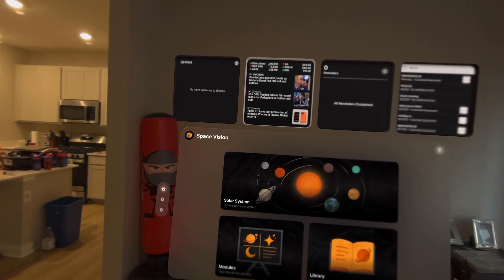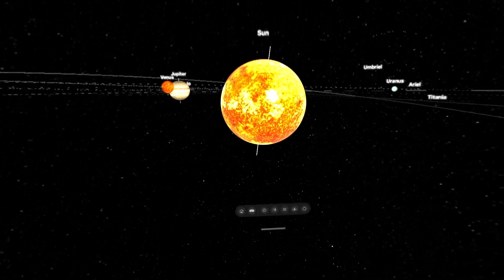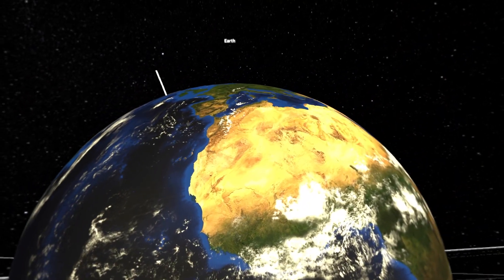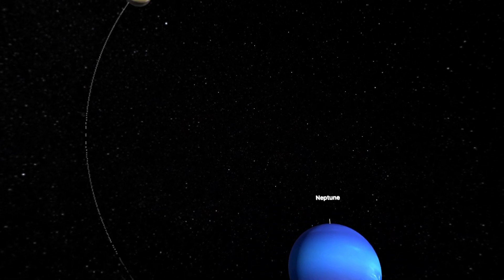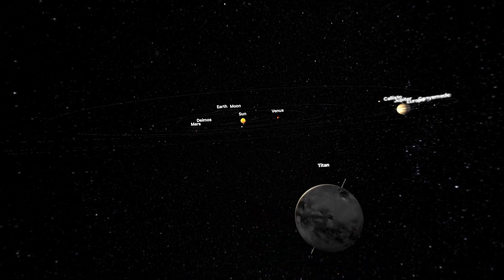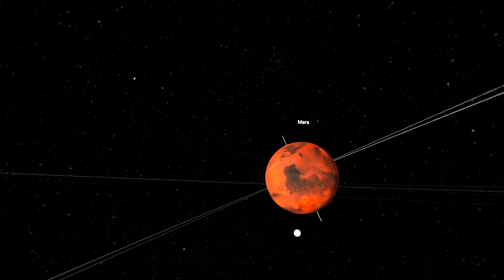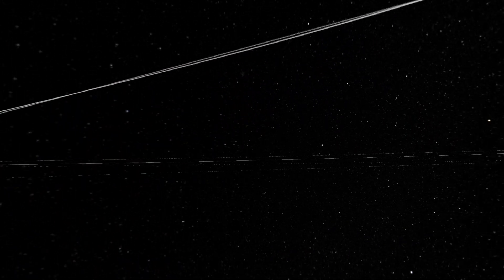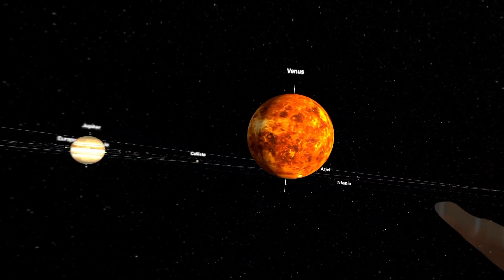I Explored Space With Apple Vision Pro And It's Insane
🚀 What if you could explore the vastness of space… without leaving your home? 🌌

In this video, I dive into the universe like never before using the Apple Vision Pro. With its immersive VR environments and stunning visuals, the Vision Pro takes us on a journey through galaxies, nebulae, and the infinite stars above.

You’ll experience:
✨ The feeling of floating in zero gravity
🌍 A breathtaking view of Earth from orbit
🌌 Flying past distant planets, moons, and galaxies
🛰️ How the Apple Vision Pro transforms VR into a real space experience

This isn’t just a simulation — it’s a mind-blowing journey through the cosmos, powered by the future of spatial computing.

👉 Would you travel to space if you had the chance? Drop your answer in the comments!